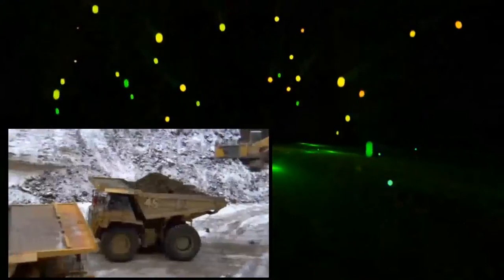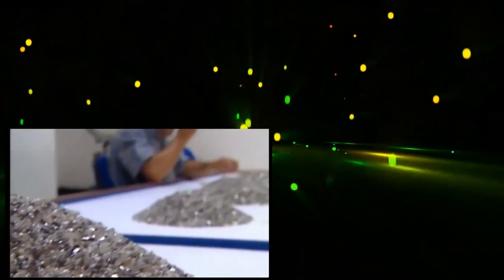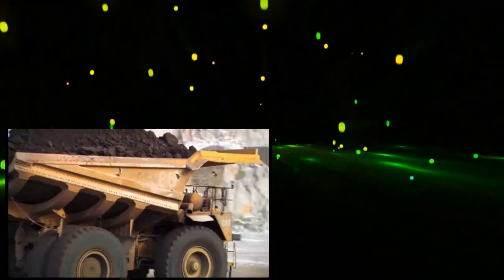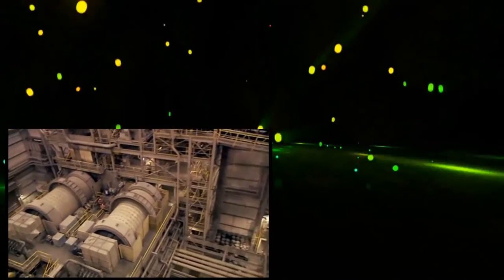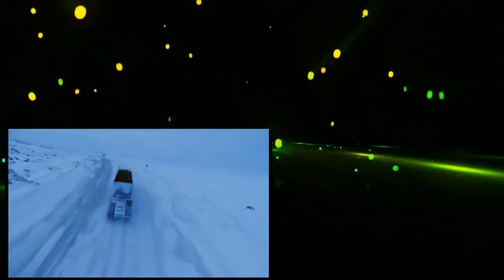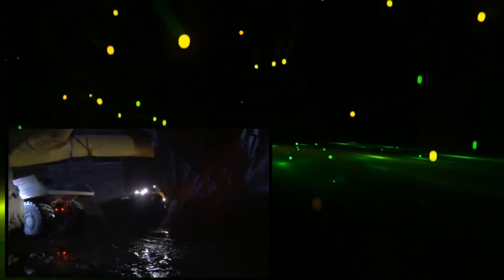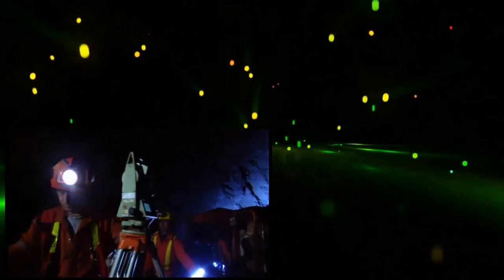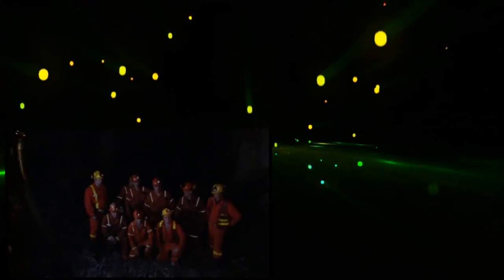Megastructures Collection 08of12 Ekati Diamond Mine